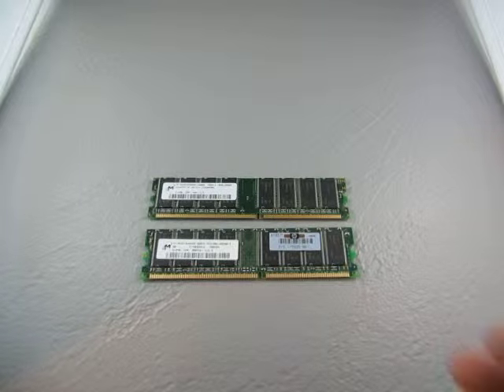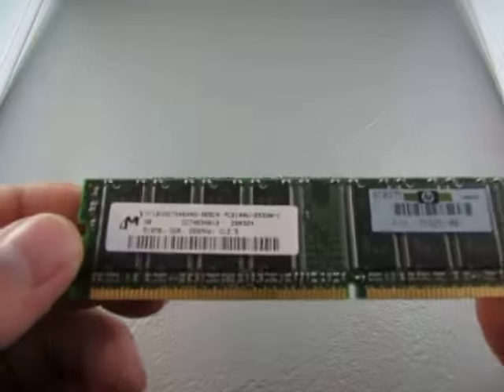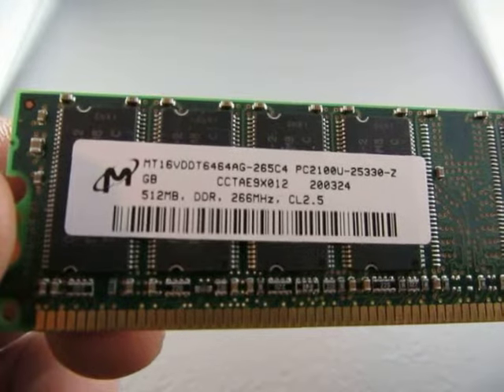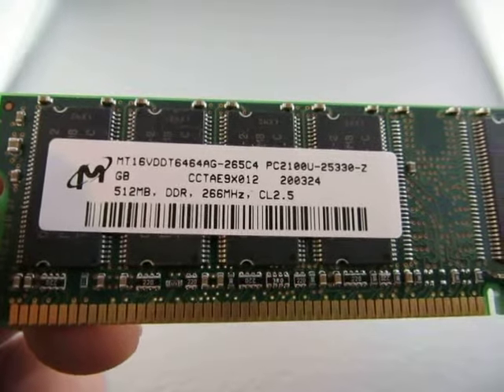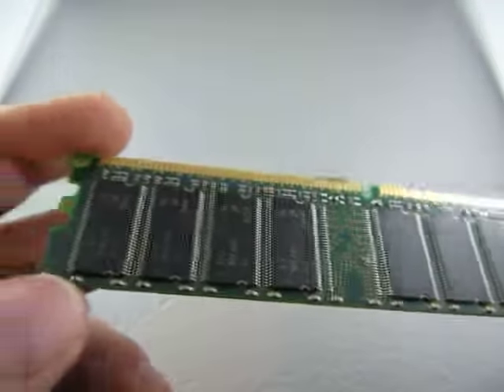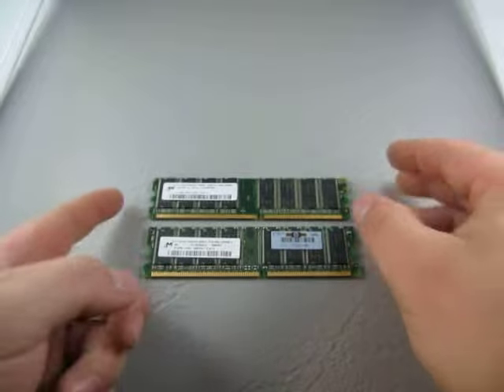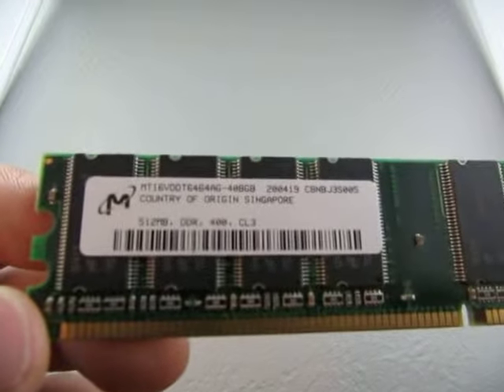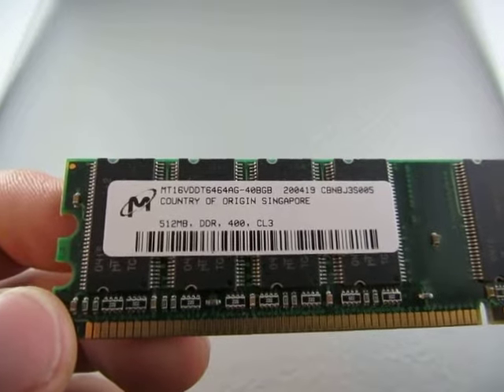8538 0468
Ebay Auction